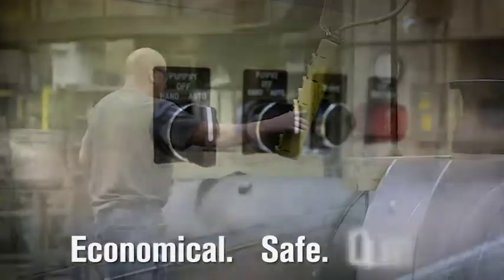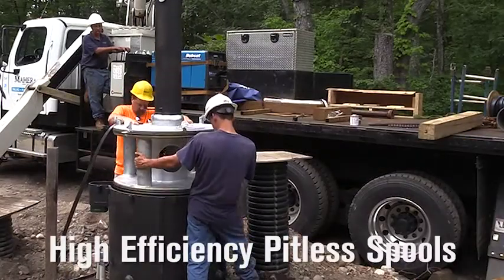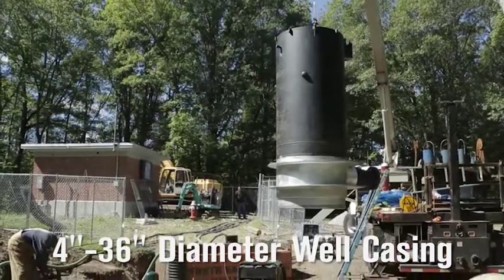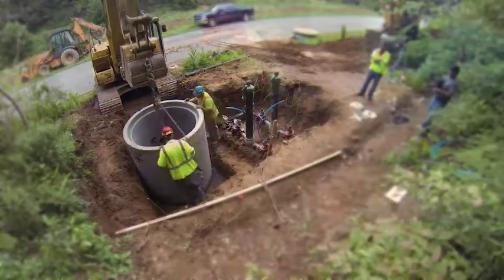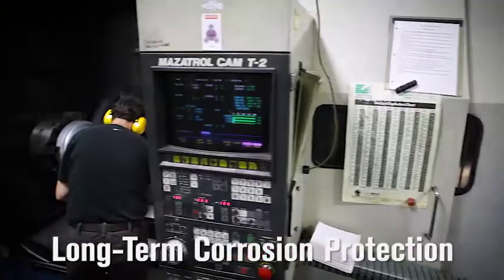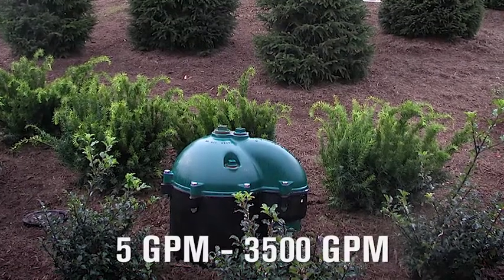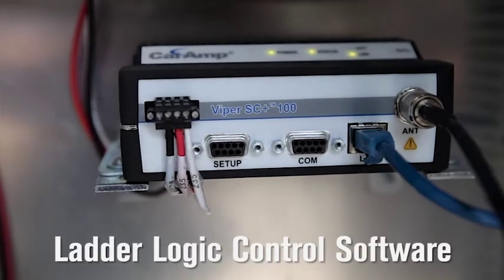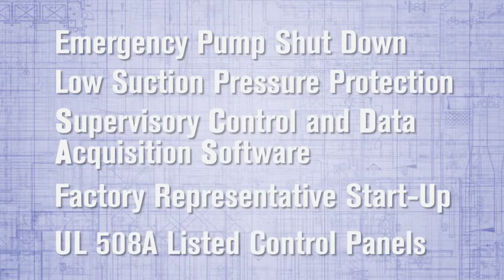Monitor Industrial Capabilities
The Monitor Booster Station is an economical and safe solution for increasing water line pressure or filling water storage tanks. All stations are custom designed for each application. Simplex stations can accommodate flows ranging from as little as 5 gallons per minute to large flow rates of 5000 gallons per minute. Duplex stations add redundancy when required by code or additional flow capacity is desired. Additional pitless boosters can be added as needed to accommodate flow rates as high as 30 million gallons per day. Our Monitor Booster Stations are controlled by intelligently designed Variable Frequency Drives and are certified NSF/ANSI 61 & 372.